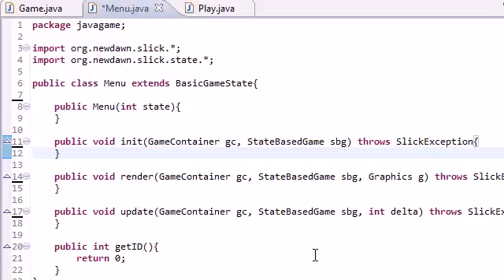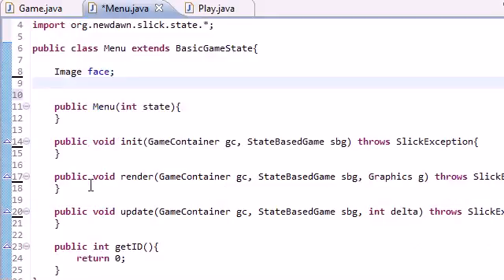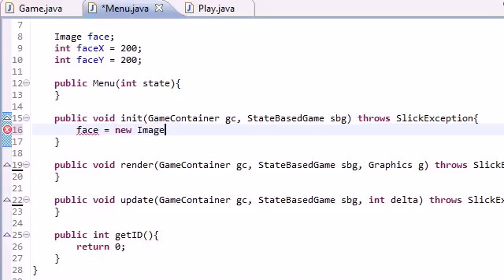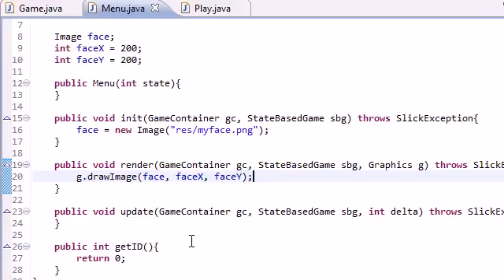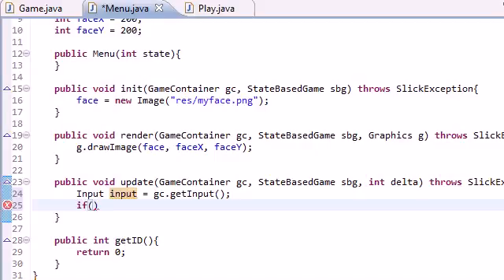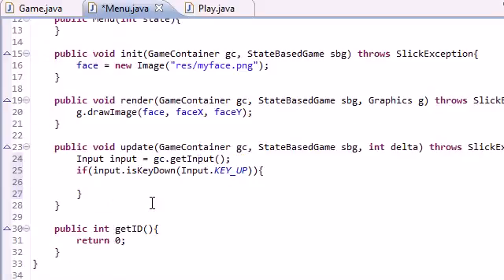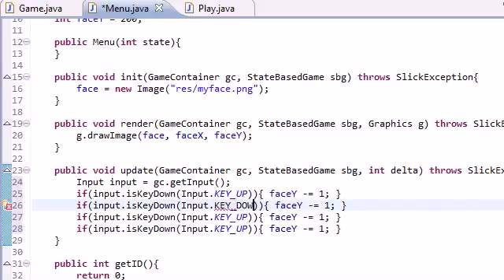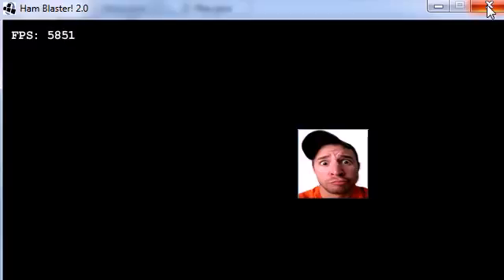Java Game Development with Slick 11 Grabbing Keyboard Input From the User